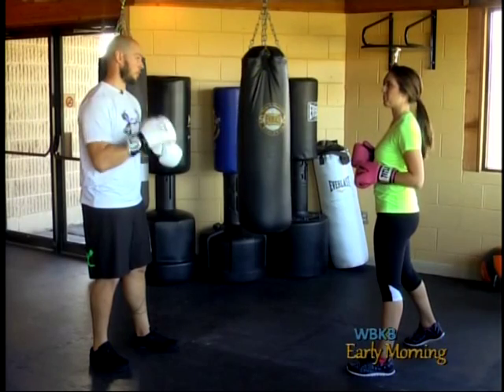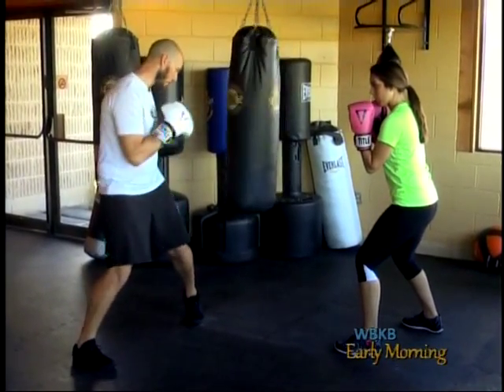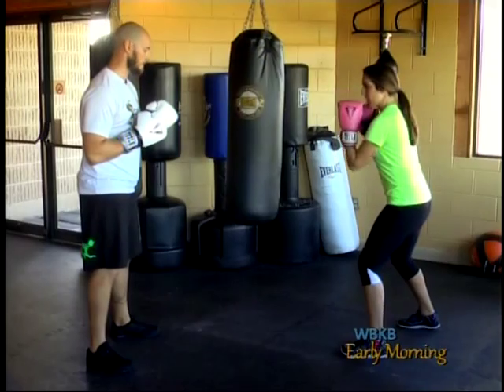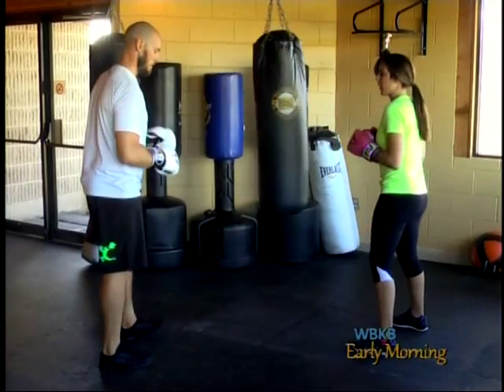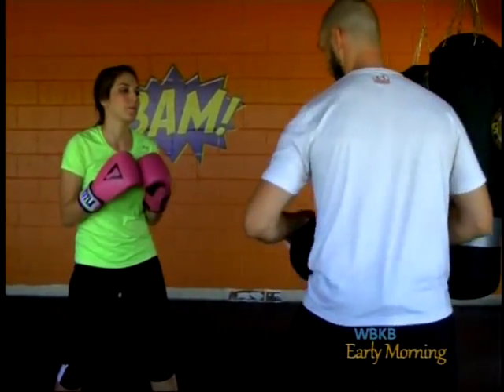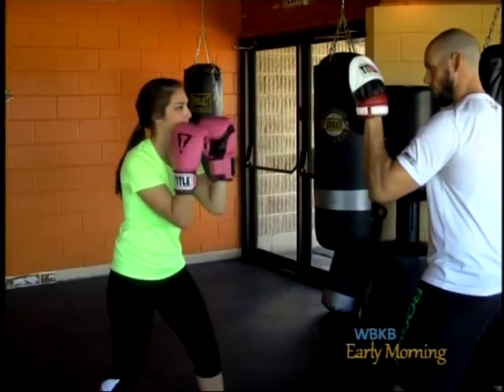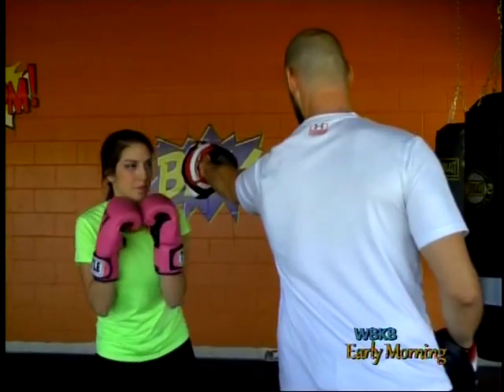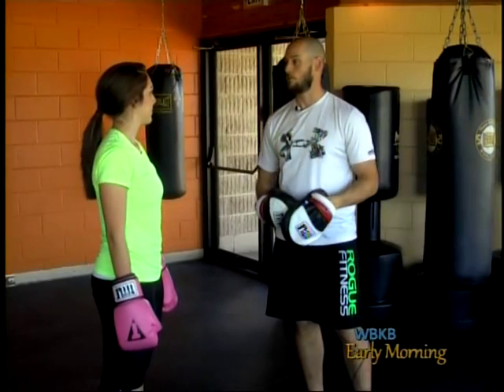Punching and Powering Through Boxing Combinations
Casey Stutzman gives me another boxing lesson for this week's Fitness Friday and I learn a few more complex combinations!